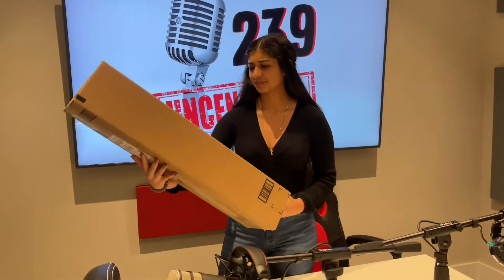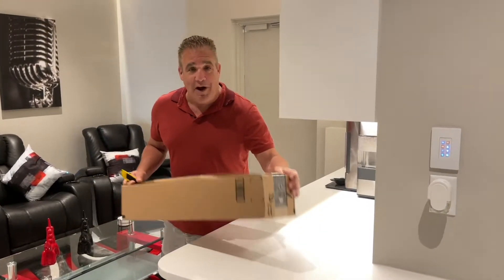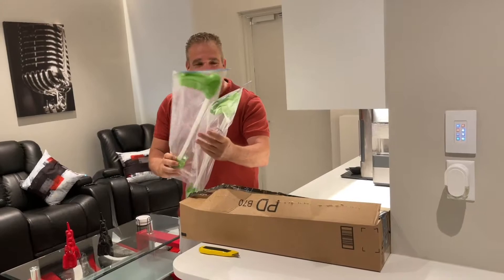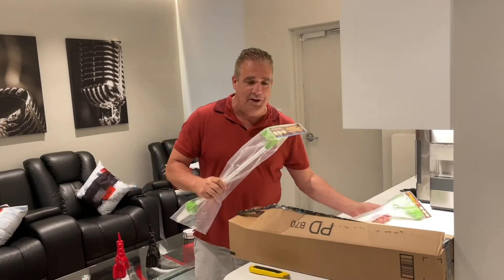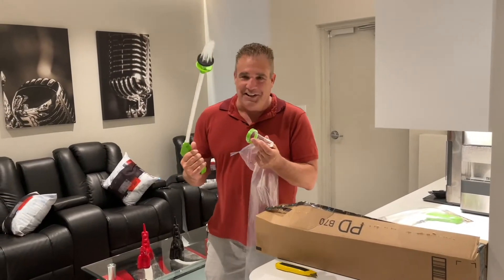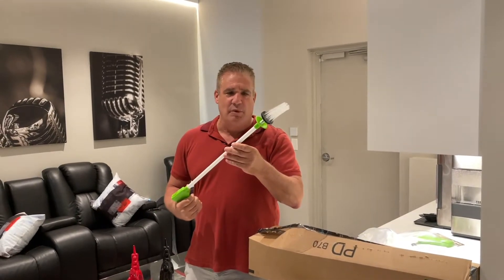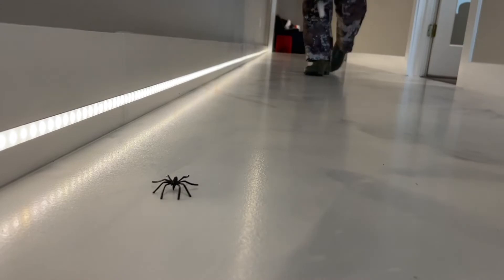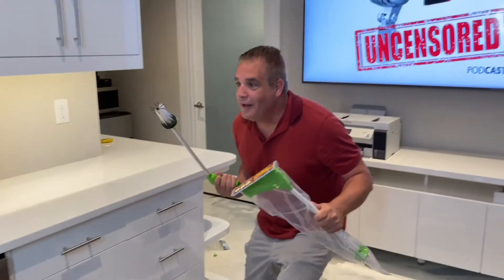Critter Catcher Review - What's in the Box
What's in the Box?, with the 239 Uncensored Podcast Crew. We routinely make unknown purchases from Amazon and we ask our guest to watch us unbox the items and review/test them on the spot. Find out what items cool items we have this week...

Catch and release spiders, insects, bugs, and other critters from your home, office, or classroom.
Safely catches: Spiders, Roaches, Scorpions, Flies, Crickets, Stink Bugs, Millipedes, Centipedes, Wasps, Yellow Jackets, Bees, Moths and more

Patented design keeps you and the insect safe – no direct contact with the bug and no mess
100% eco-friendly - return bugs to where they belong, in nature!

Easy to use for children, parents, and grandparents alike. To pick up insects simply do the following: Squeeze the handle so the bristles open, position the open bristles over the insect, and release the handle so the bristles close. To release the insect outside, just squeeze the handle again so the bristles re-open.